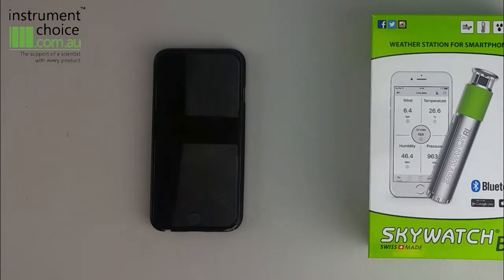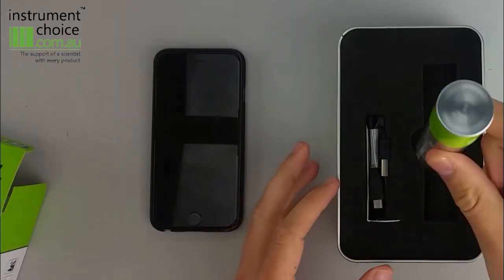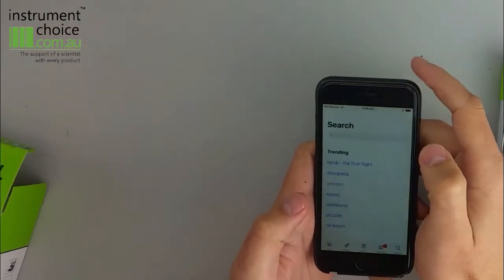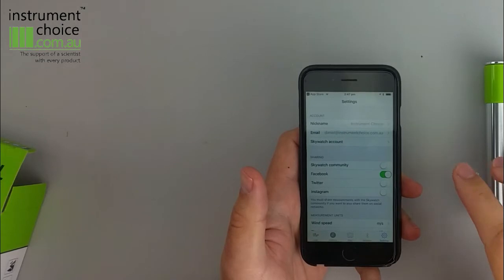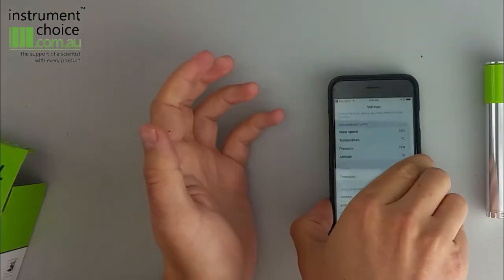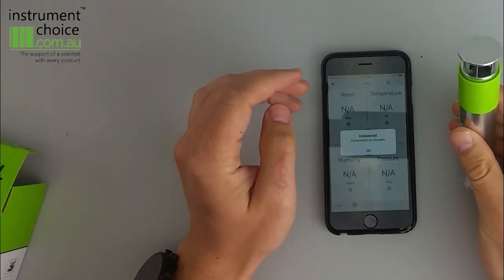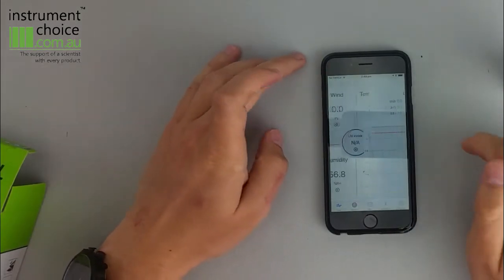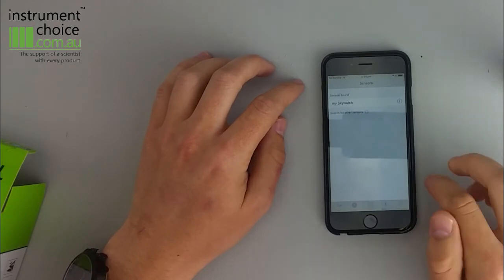How to setup your IC-BL-400 Portable Bluetooth Weather Station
Our Instrument Choice Scientist introduces the IC-BL-400 and shows you how to connect it to the App.